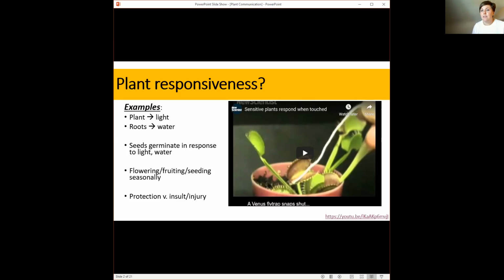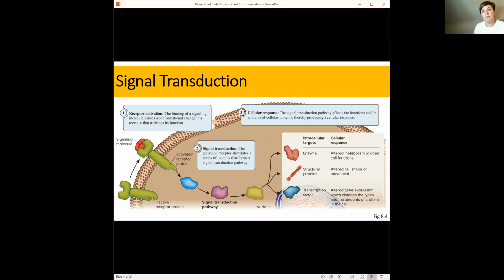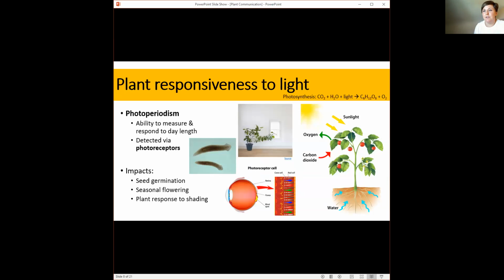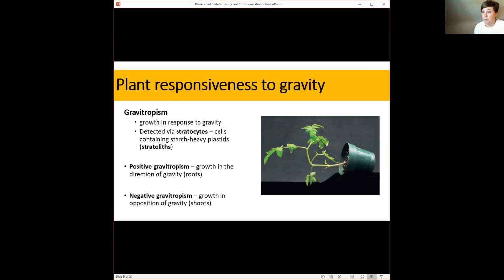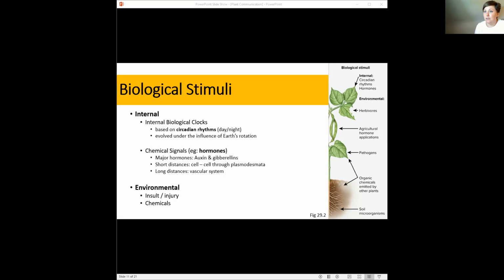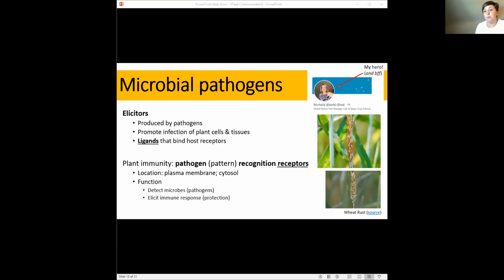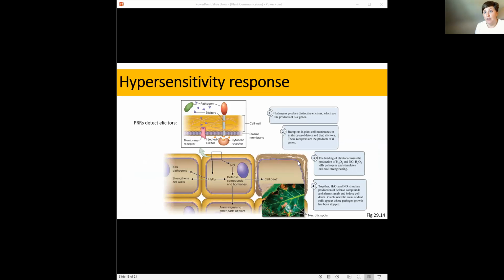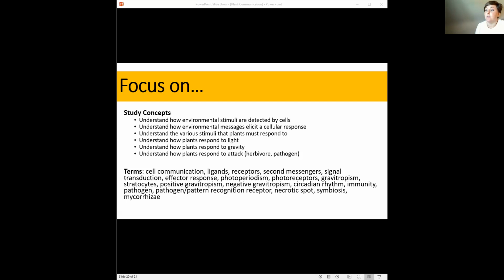Bio 181 Plant Communication lecture